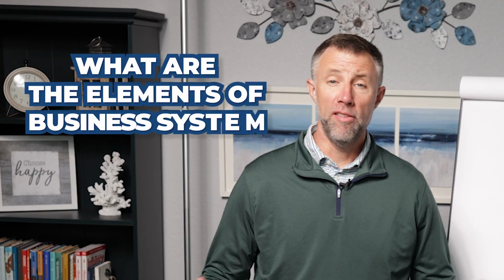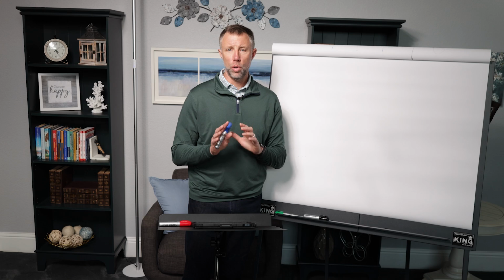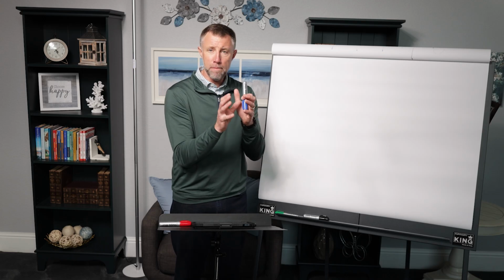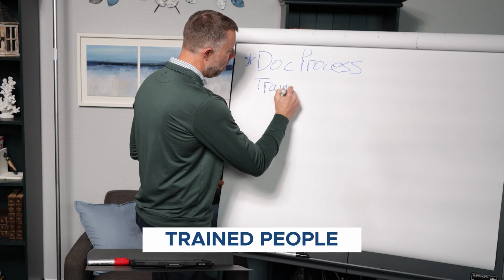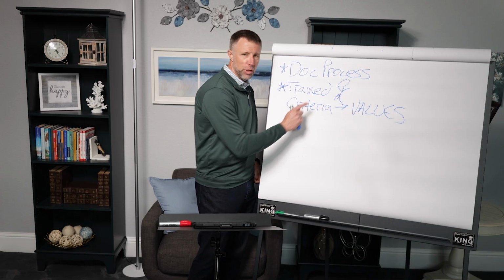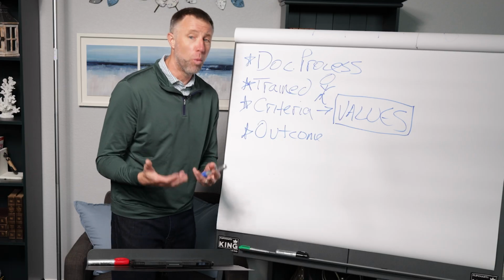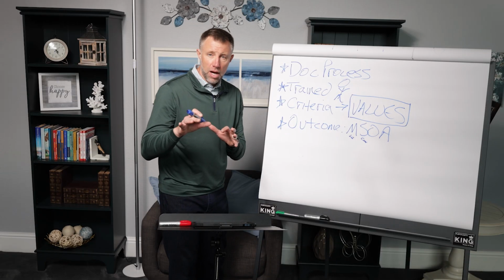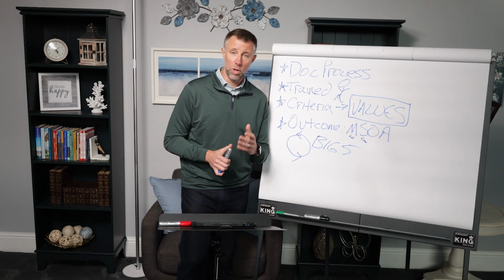What Are The Elements Of Business System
Discover the 5 essential elements every business system needs to run smoothly — and why most businesses fail by only using two. Using examples like McDonald's and lessons applied at Business on Purpose, this video explains how documented processes, trained people, decision criteria, measurable outcomes, and feedback loops create predictable growth. You’ll also learn how poor “values statements” (yes, even ones like Enron had) can fail teams without clear decision boundaries, and how structured feedback systems inspired by real-world practices—even comparisons to South Africa hunting traditions—keep businesses aligned. Watch to turn your business from a stressful job into a scalable system.

Scott Beebe

00:00 Intro & Summary
00:23 The World’s Biggest Franchise & Predictability
01:21 Why Systematizing Matters
02:26 The 5 Documented Elements Explained
03:54 Training People the Right Way
04:40 Decision-Making Criteria (Core Values)
06:19 Setting Measurable Outcomes
08:02 Building the Feedback Loop
09:42 What To Watch Next